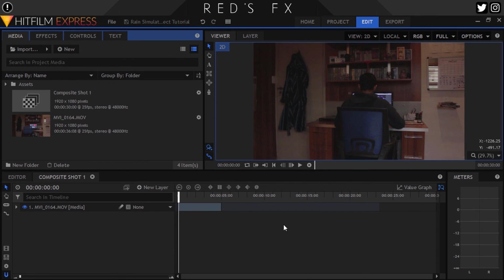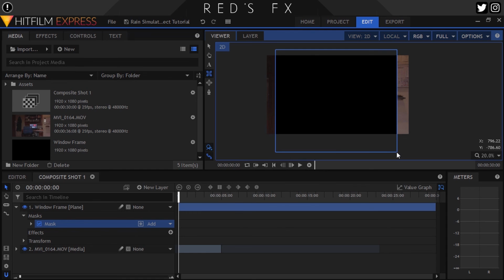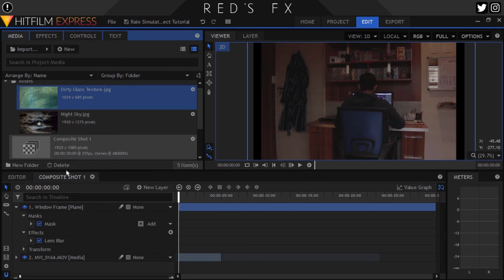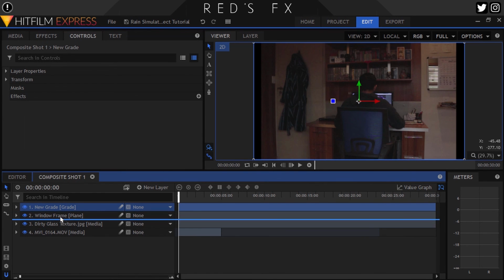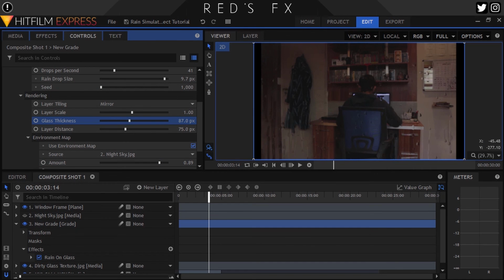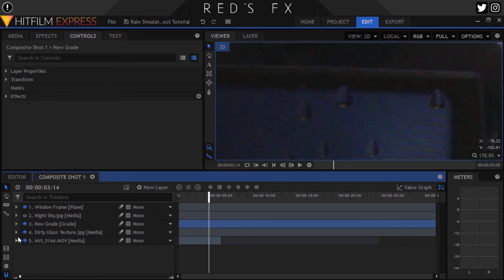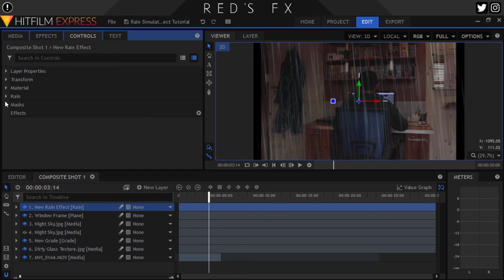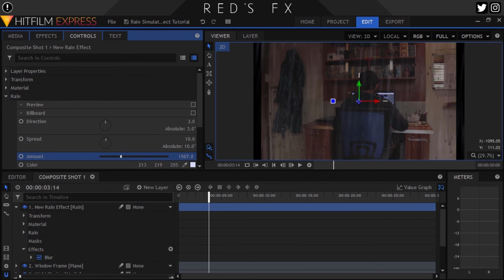Rain Simulation Effect Hitfilm Express Tutorial | Red's Fx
In this Episode, we make it rain!
...with water...not money...

Unfortunately...

Glass Texture (I couldn't find the exact same one, but this is really similar and will work just as well)